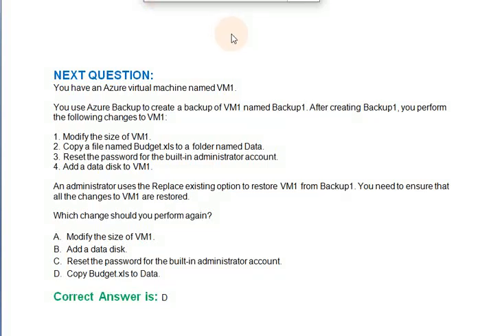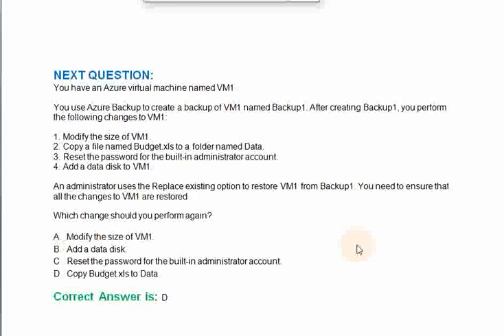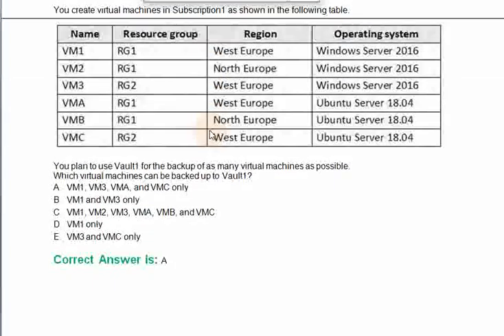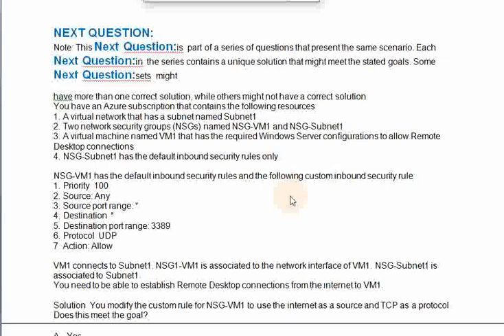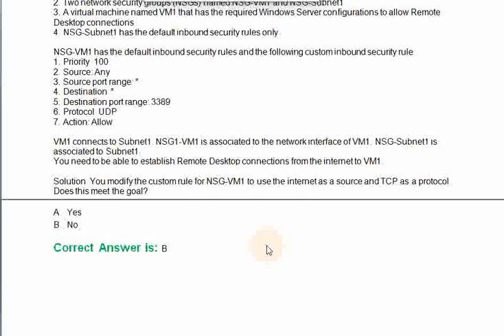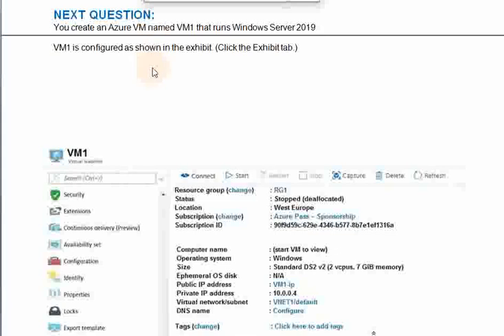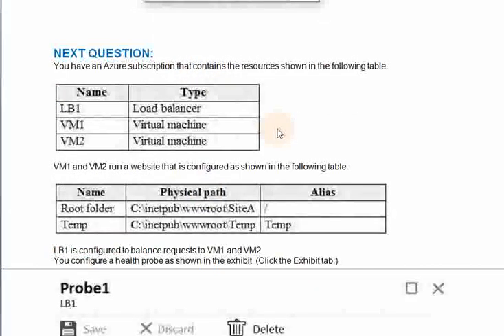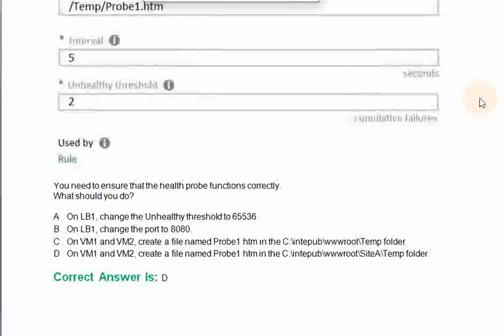Part#7: AZ-104 Microsoft Azure Administrator Certification Questions and Answers